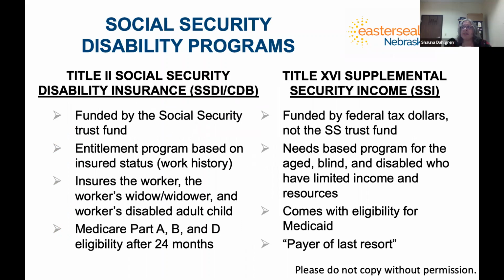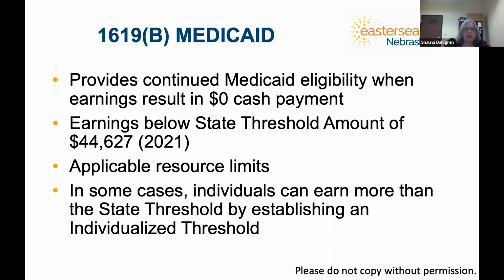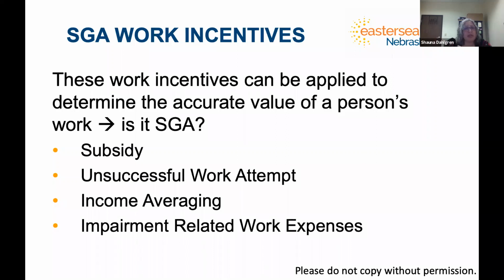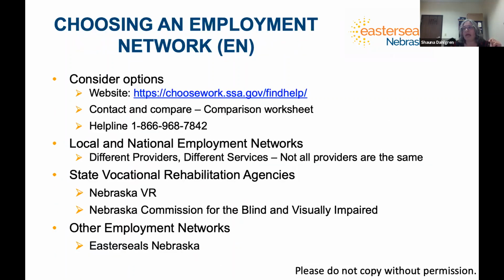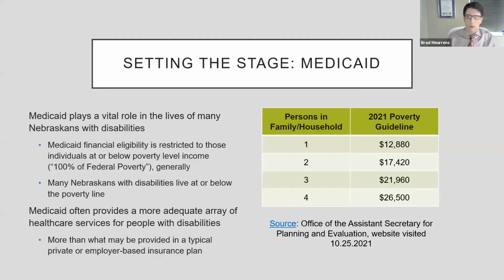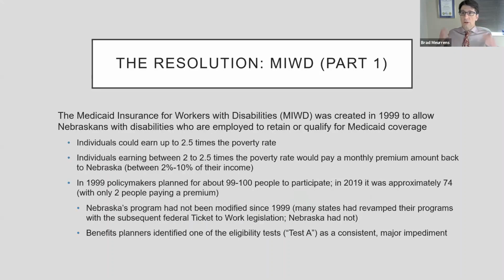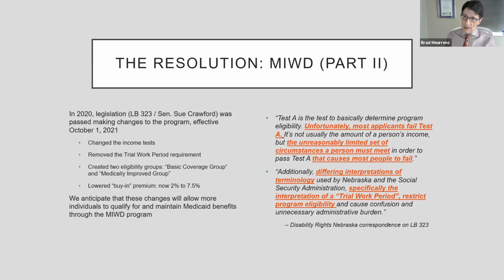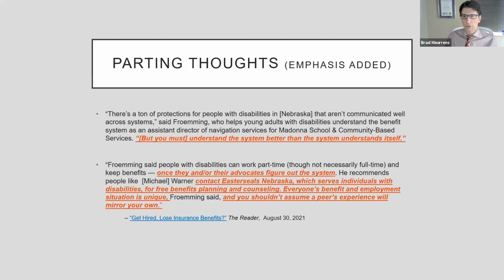MIWD, Medicaid Expansion, Work Incentives